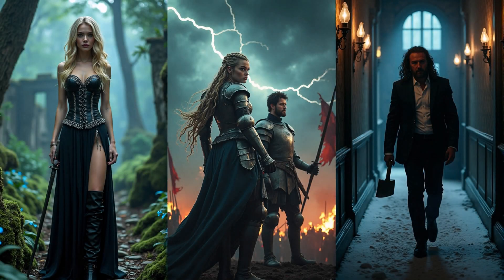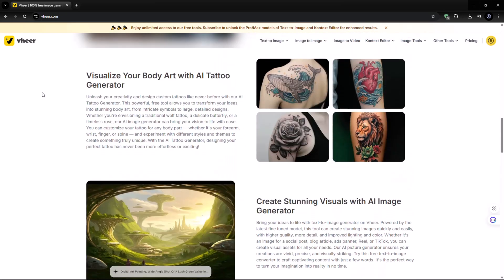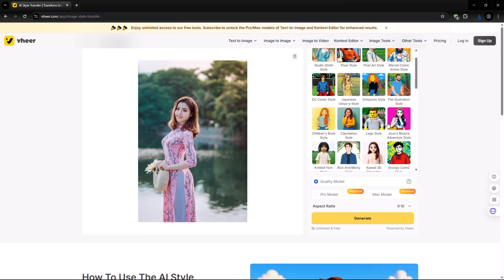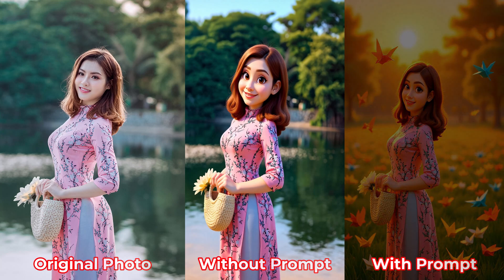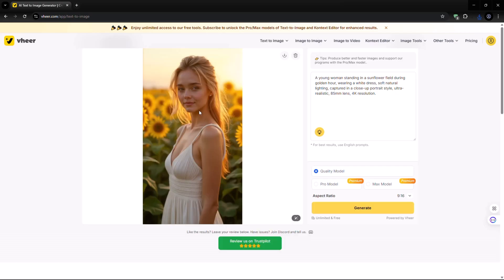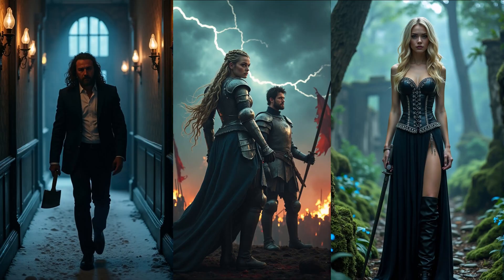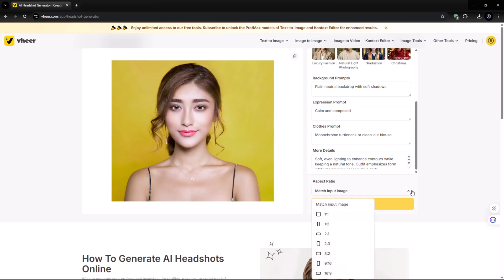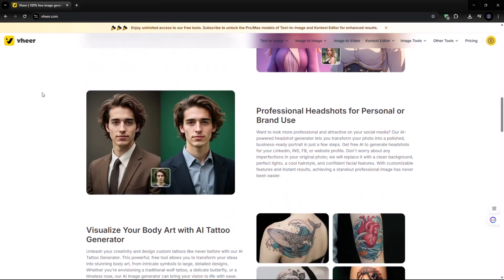I Found a 100% FREE Alternative to Overpriced AI Image Generators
In this video, we explore some of the most powerful and fun tools from Vheer — an all-in-one creative AI platform that’s completely free to use. Whether you want to create art, design professional images, or generate headshots, Vheer makes it quick, easy, and accessible for everyone.

✨ Try out the tools featured in this video:

 AI Style Transfer – Give your photos a fresh new look by applying creative styles like Ghibli, Pixel Art, Comics, and more.

Text to Image Generator – Turn your imagination into reality by generating high-quality images directly from text prompts.

Realistic Headshot Generator – Create lifelike, professional headshots from prompts or photos in just seconds.

Why choose Vheer?

100% Free to use (no watermarks, no sign-up required)

High-resolution downloads

Simple and user-friendly interface.